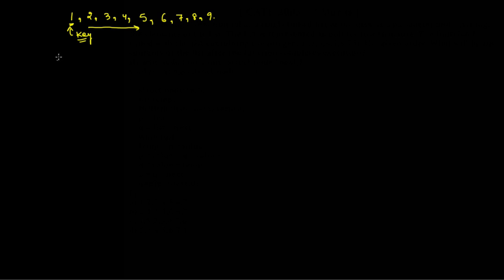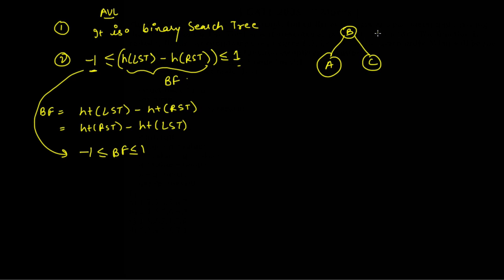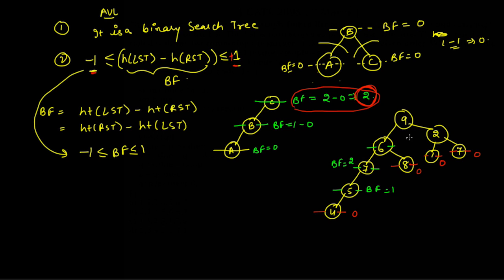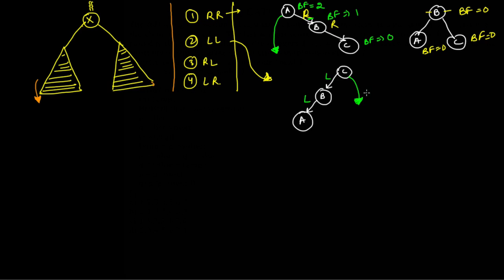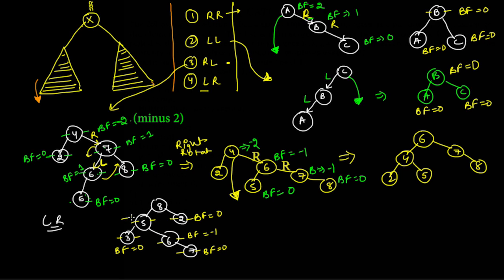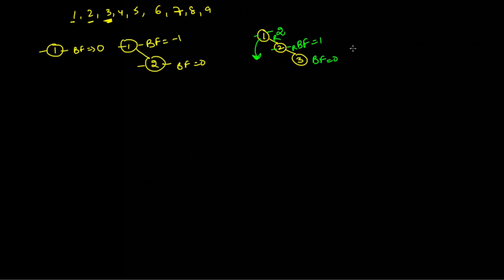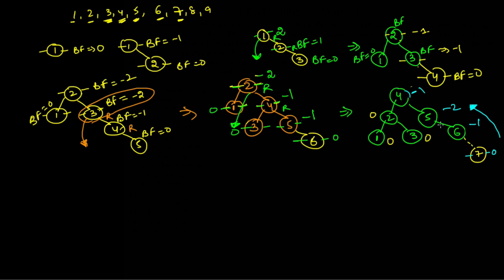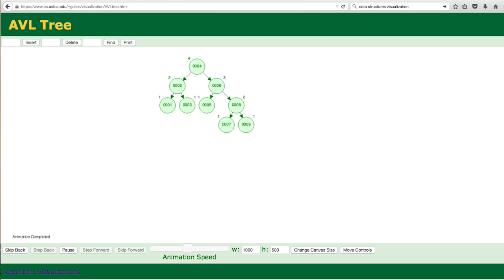Data Structures Using C 100 Introduction to AVL Trees Balanced Binary Search Trees